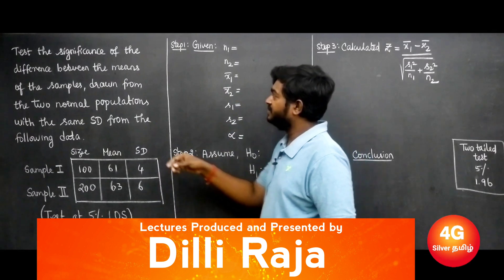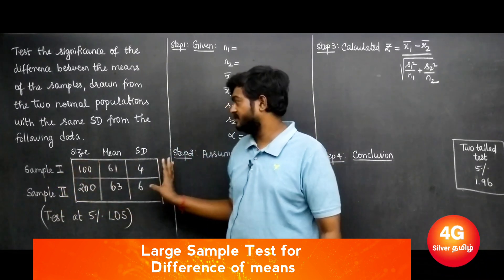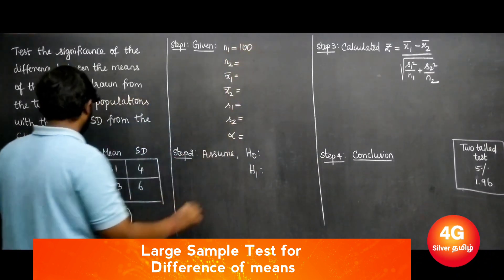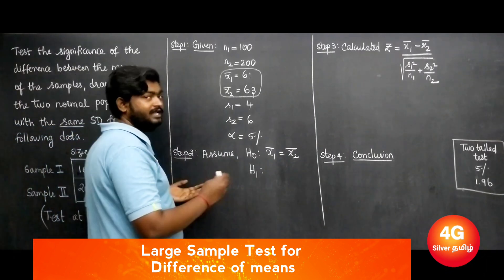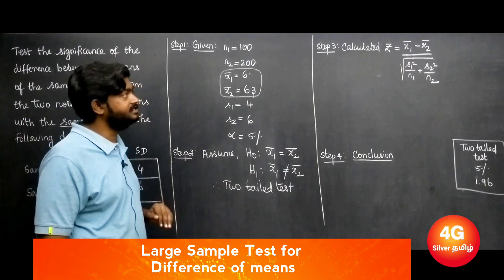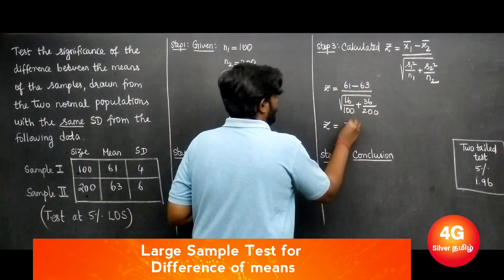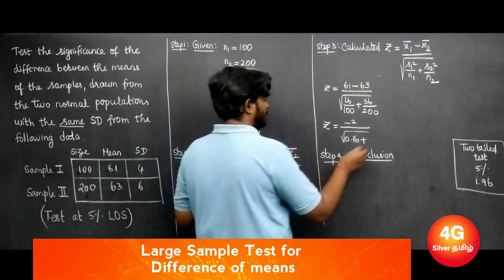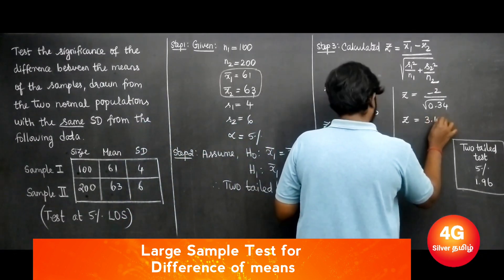Large Sample Test for Difference of Means Problem in Tamil | Statistics and Numerical Methods Tamil